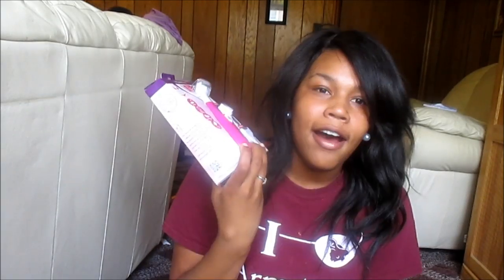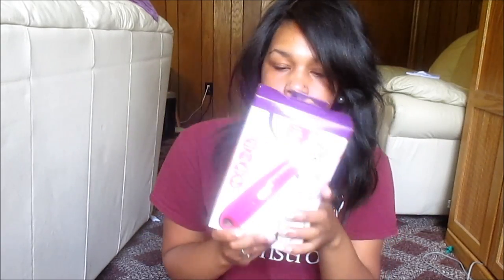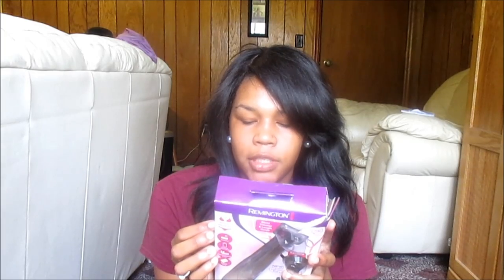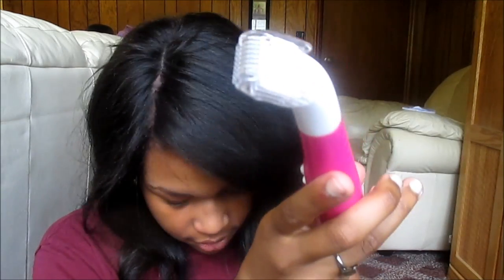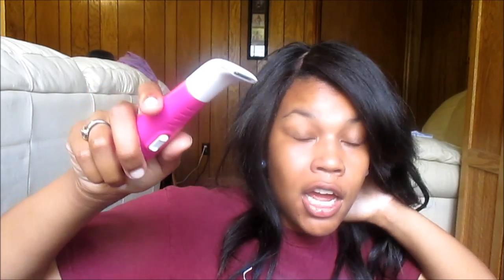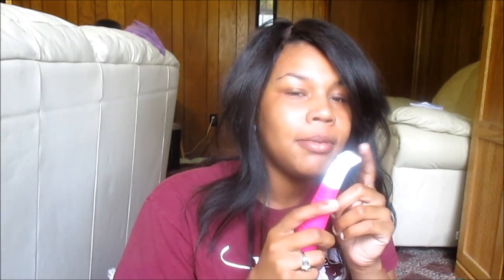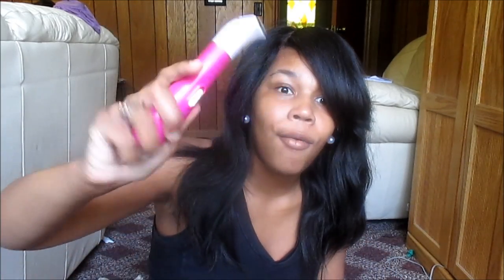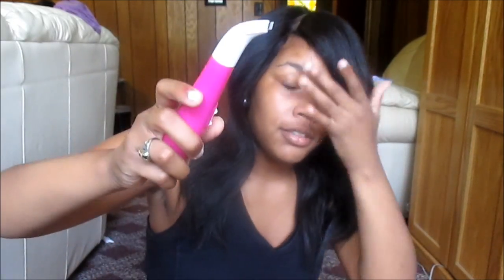Remington Smooth & Silky Body & Bikini Trimmer